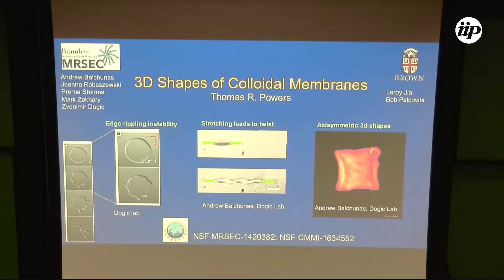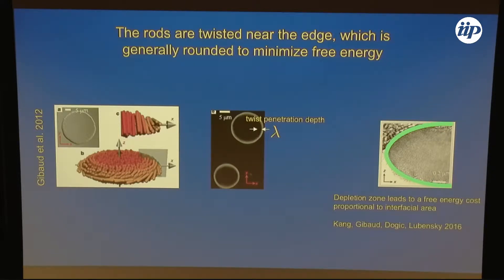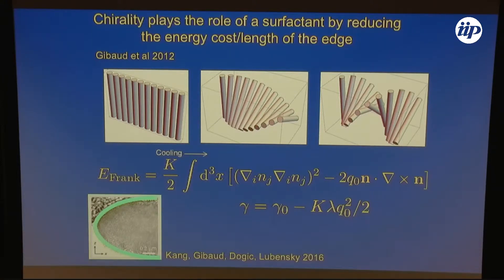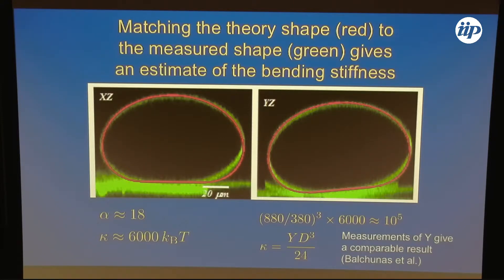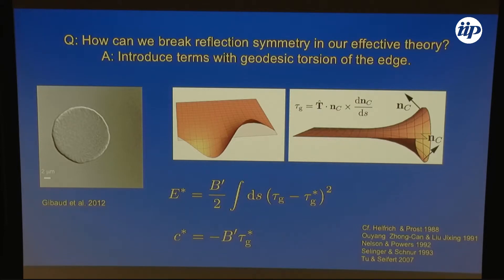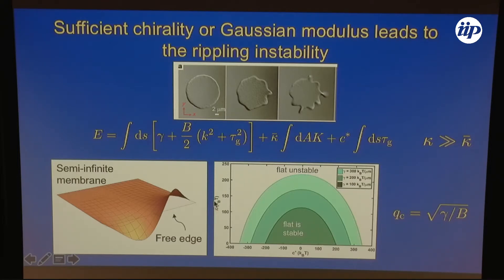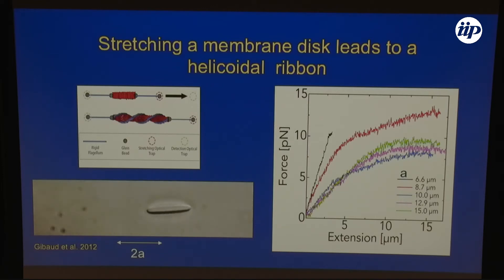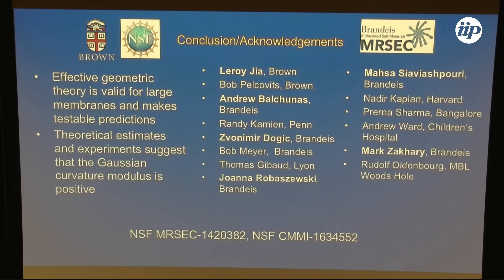Shapes of Colloidal Membranes - Thomas Powers